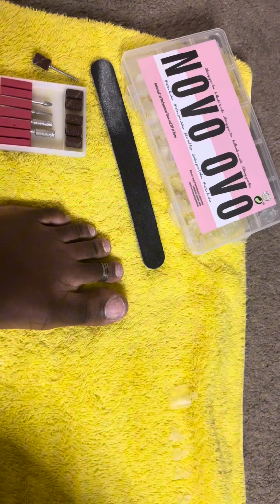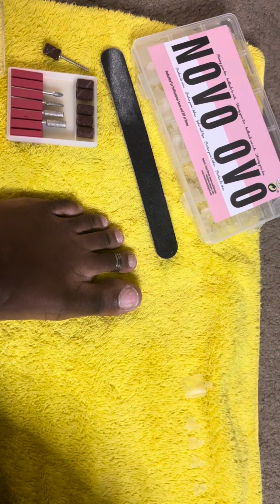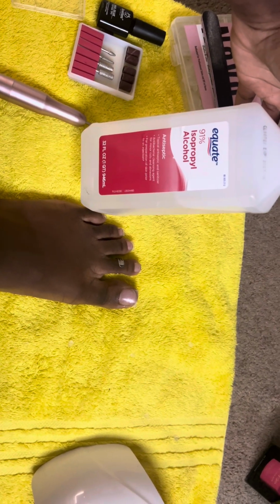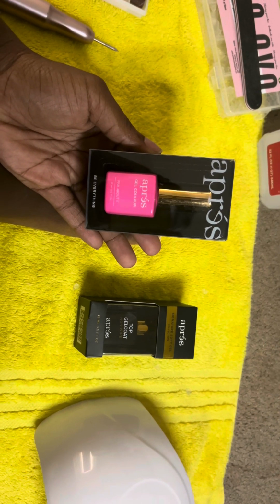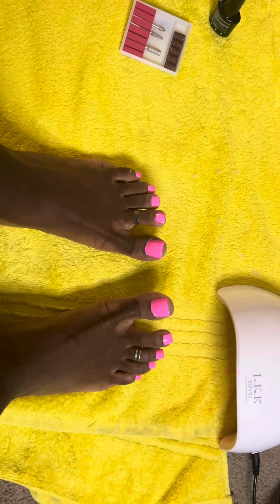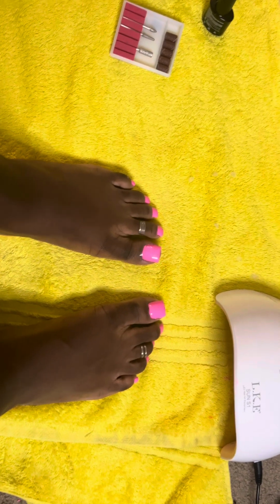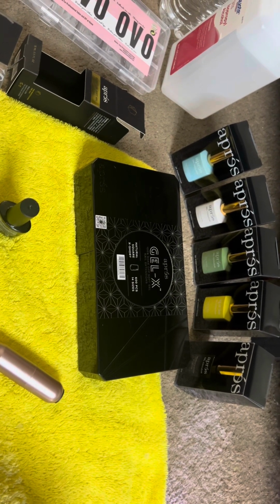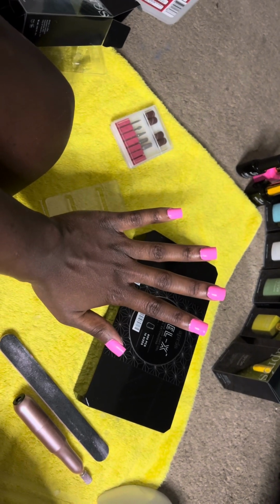Press On Nail DIY